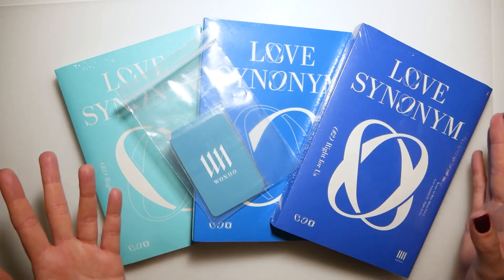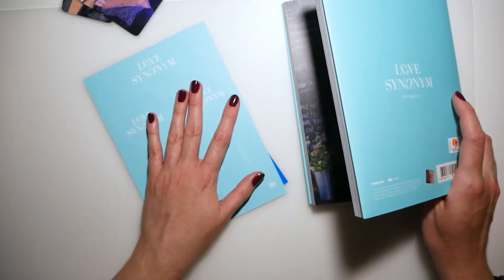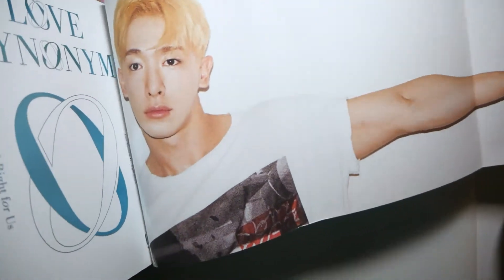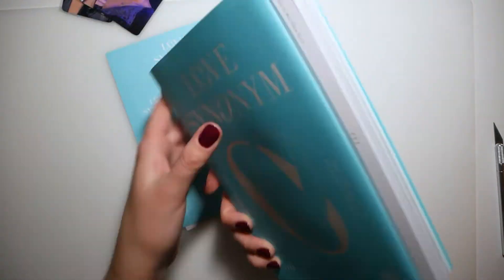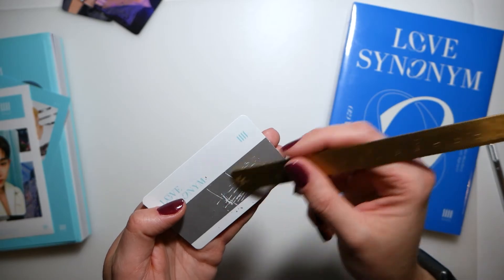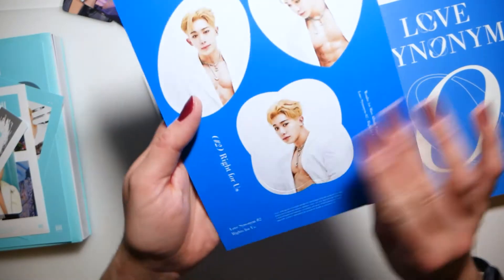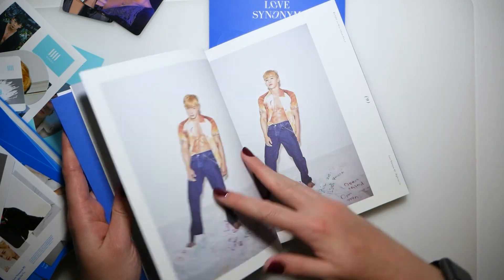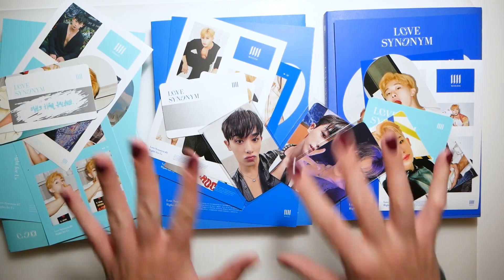UNBOXING WONHO “LOVE SYNONYM: RIGHT FOR US, Pt.2”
*Album Content
- Album photo book + Poster photo cover:  3ver 1ea
- CD: 1p , 3ver 1ea
- Photo card: random 1p out of 6ver
- Stamp sticker: 3ver 1ea

*Pre-order benefit
- 4 Cut photo: 3ver 1ea
- Paper Ornament : 3ver 1ea
- Book mark: random : 6ver random 1ea
- Scratch card: 9ver random 1ea

Filmed Mar 2, 2021

CREDITS:

FoxClouds logo is created by Sani Evans.
YT banner & end credits by me.